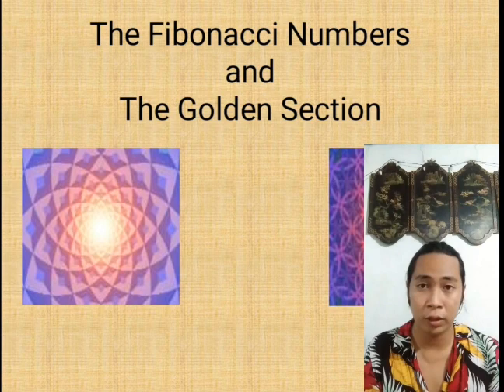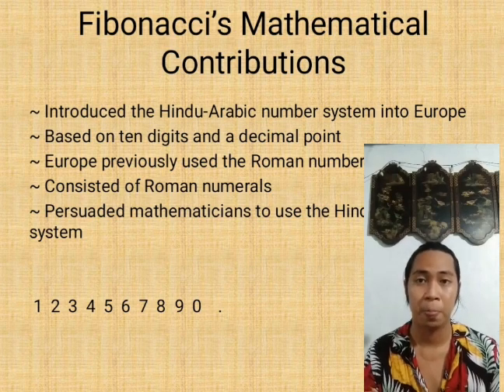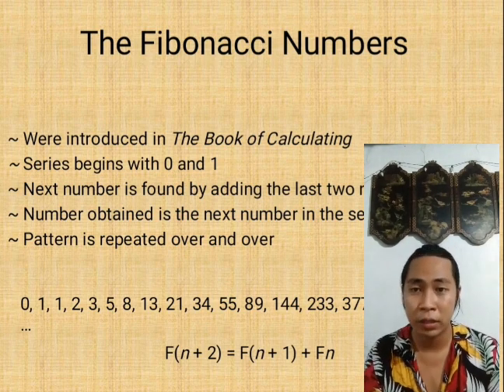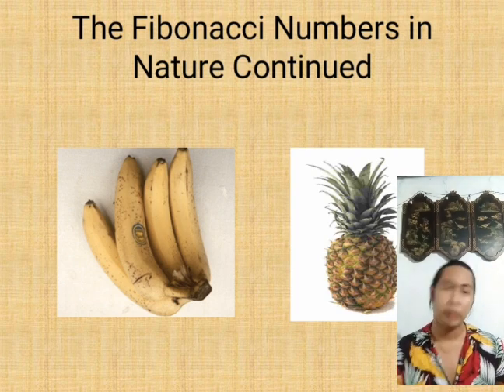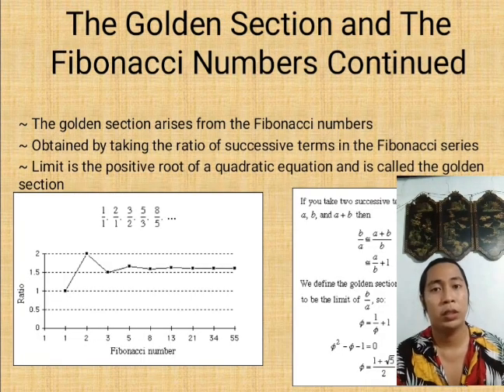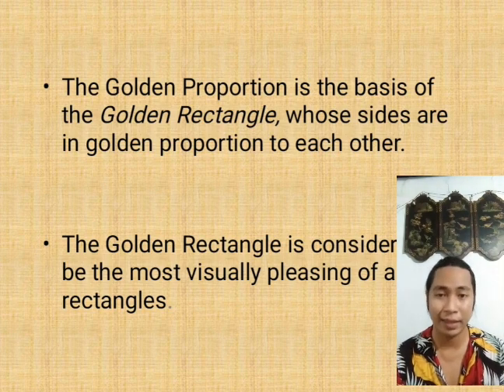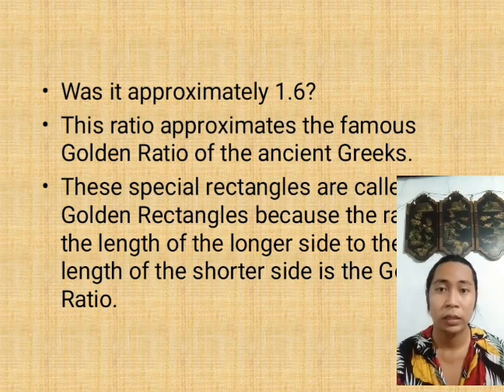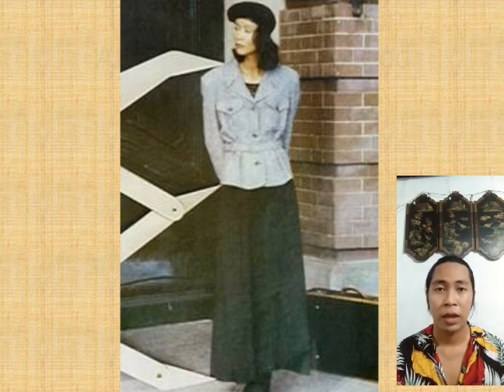The Fibonacci Numbers and Golden Section